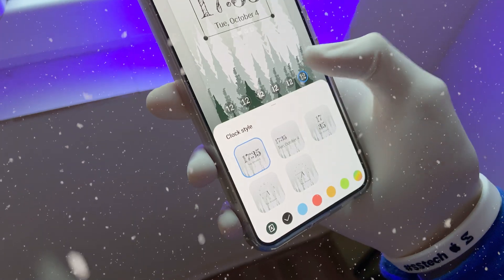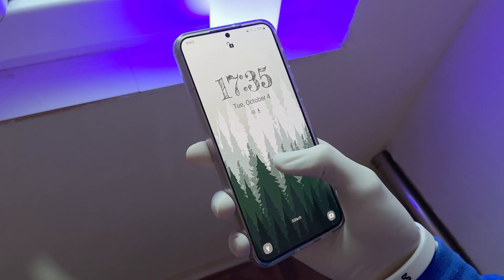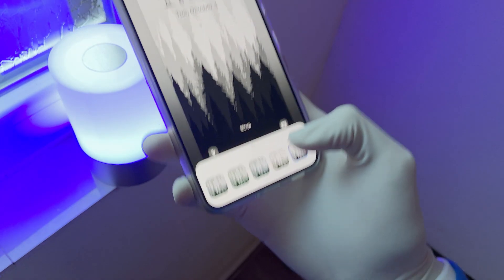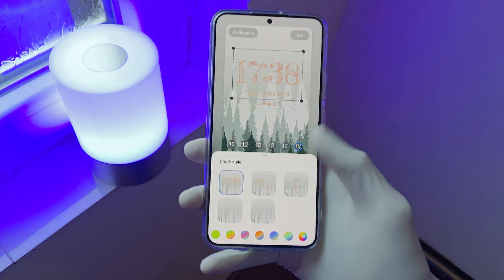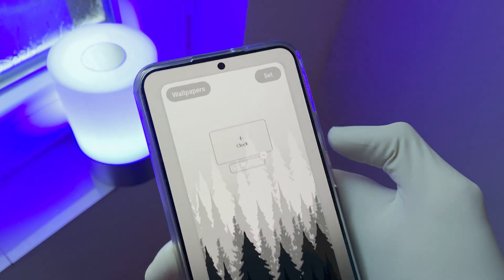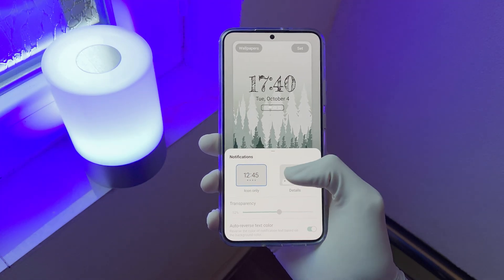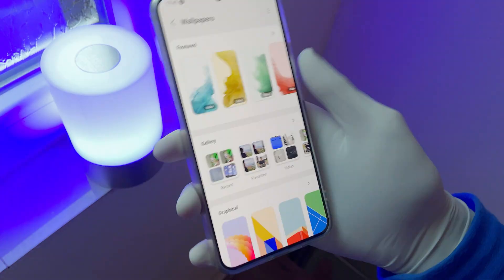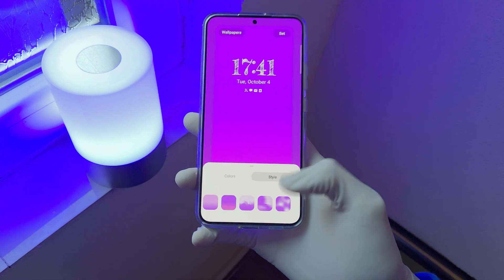One UI 5.0 - Lockscreen Customization 2023!